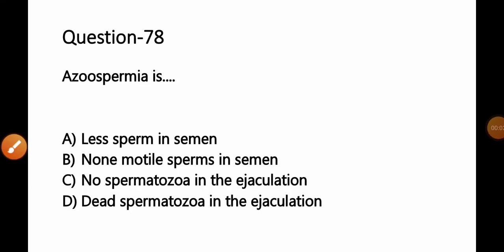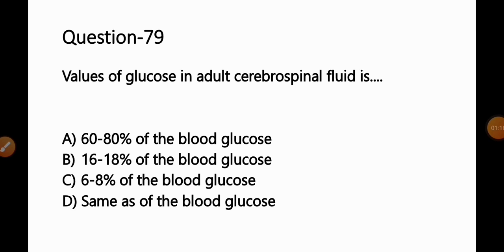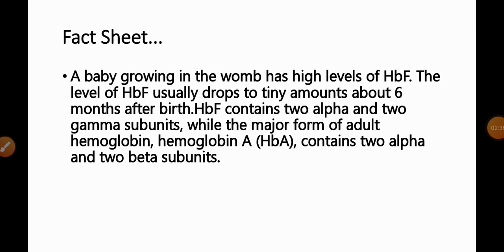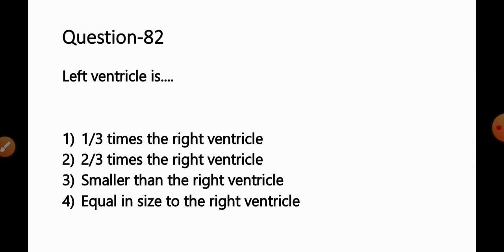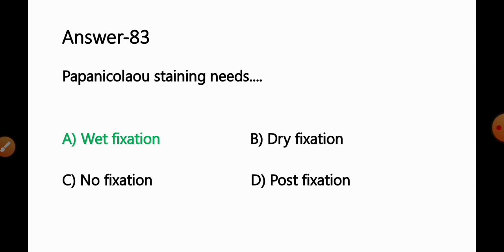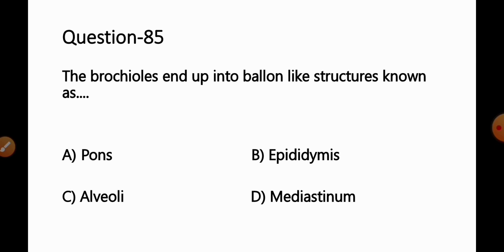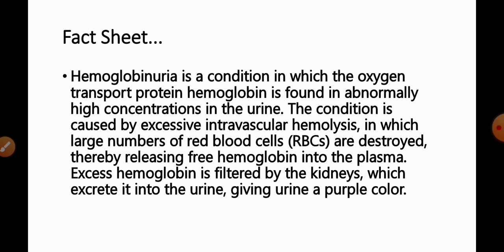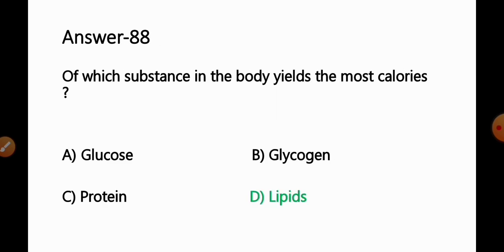HPSSC Lab Technician Question Paper 2022 Part-4 with solution AMC Lab Technician Question Paper 2022